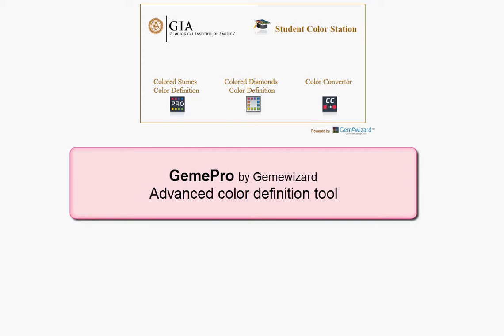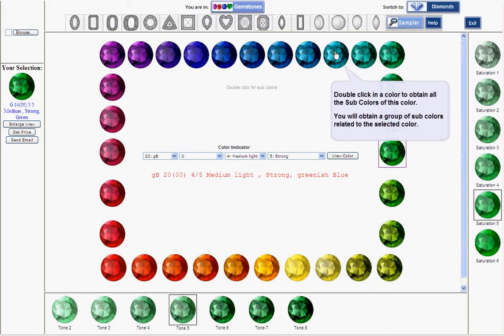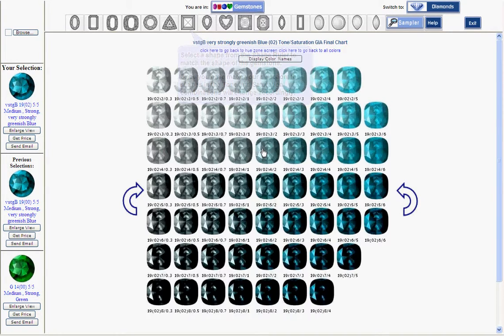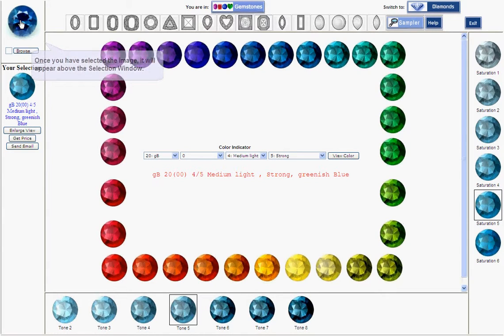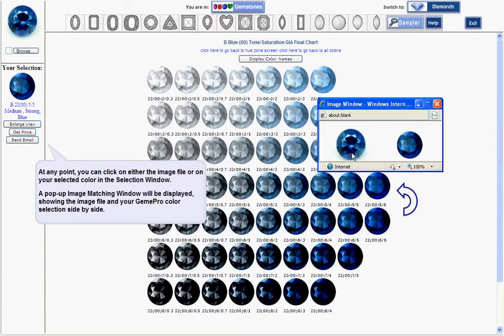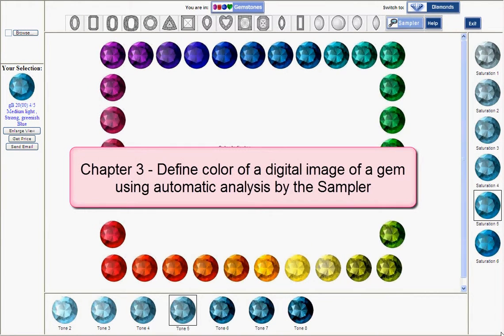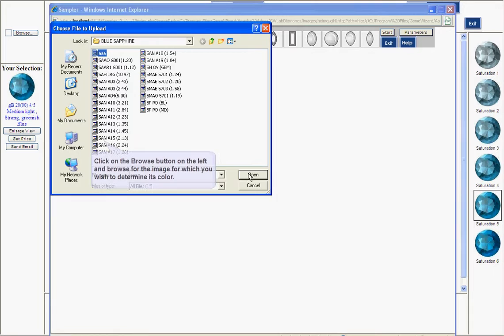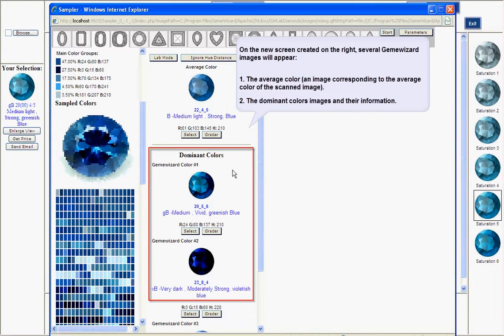GemePro - For GIA students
The GemePro is a digital implementation of the industry-standard GIA gemstone color description system. It has been designed to be used by selected groups of the gemstone industry looking for accurate color specifications.

The GemePro was developed by Menahem Sevdermish of Gem e wizard Inc, the inventor of the Gem e wizard suite of software applications for the gem and diamond industry, in conjunction with the GIA .

To create the GemePro, many thousands of colored gemstones were gathered from a wide range of industry's sources and photographed at high-resolution.

Using a US patent-pending program, each gemstone image was digitally recreated in 15 different cutting styles (or color rulers), making a total database of some 150,000 images. The color rulers were then arranged according to their position in the visible spectrum, enabling the software to easily access any image or shape alphanumerically.

The GemePro enables users to quickly and accurately identify the color of a gemstone, and to communicate that color information, using the industry's -standard nomenclature, to other GemePro and Gem e wizard software users.

It does this by displaying a base palette of the 31 GIA master hues - the most common basic hues of the visible spectrum - then selecting from sub colors of the selected colors and allowing users to view the tone and saturation levels of each hue: making a total of over 7000 colors.

The GemePro represents a giant step forward in gemstone color definition and communication; providing an easy-to-use digital solution that addresses the major color issue that has faced the gemstone industry for many years.

It can be used as a stand-alone product, can be integrated within existing gemstone software systems and trading platforms, and can also work within educational and laboratory environments.